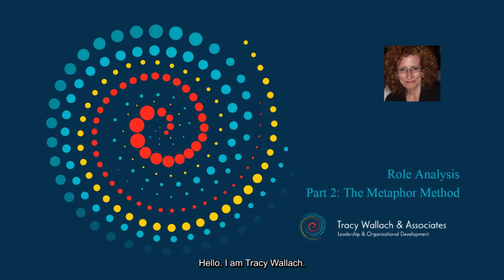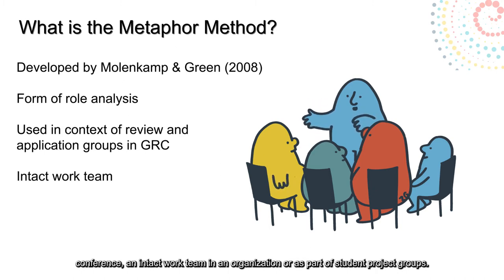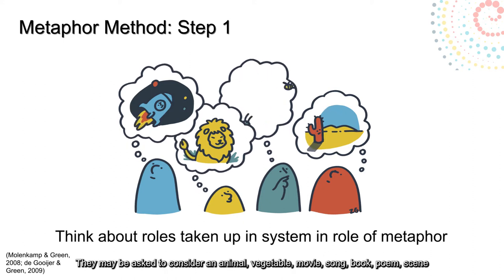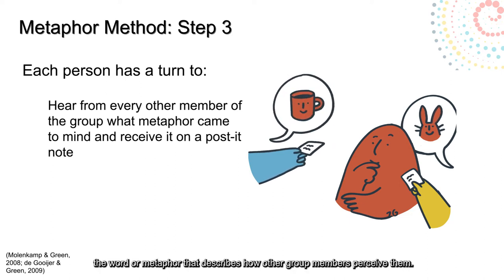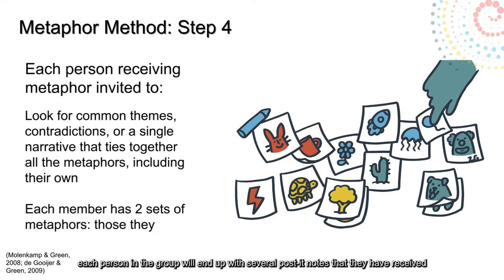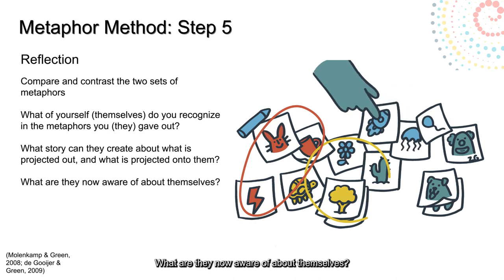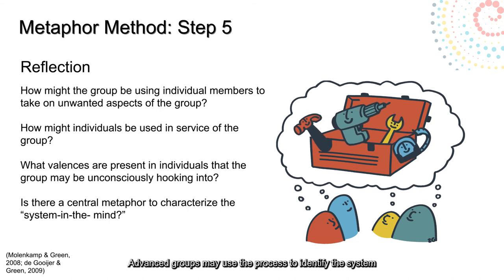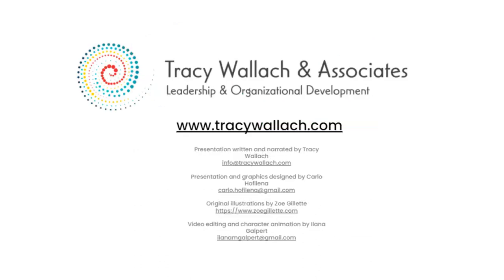Role Analysis Part 2: The Metaphor Method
This is the second in a series of videos on Role Analysis Methods. This lecture provides an overview of the Metaphor Method, which was developed by Rene Molenkamp and Zachary Green of Group Relations International.